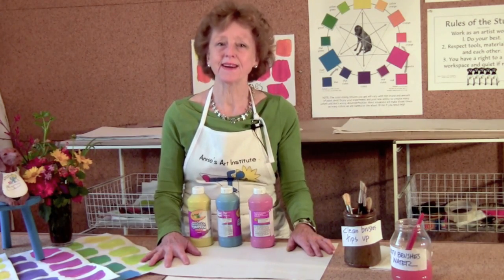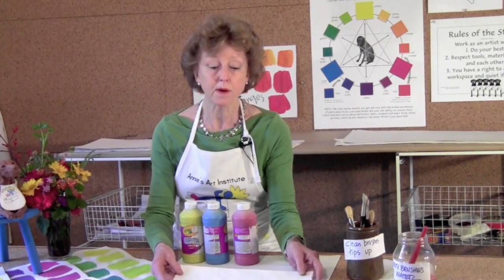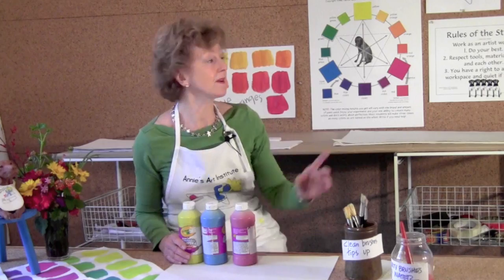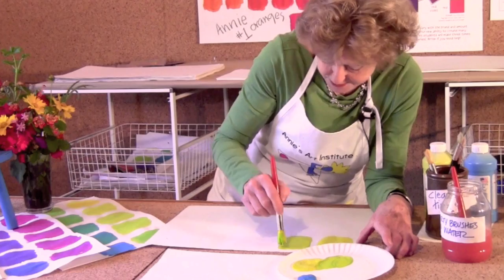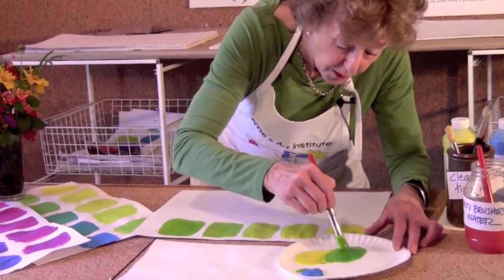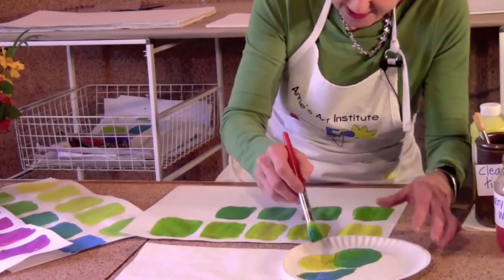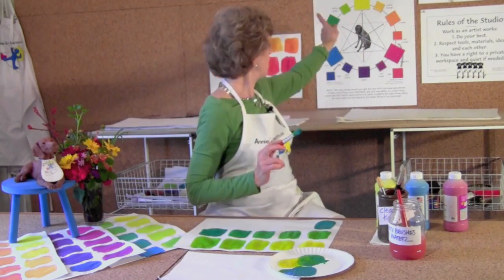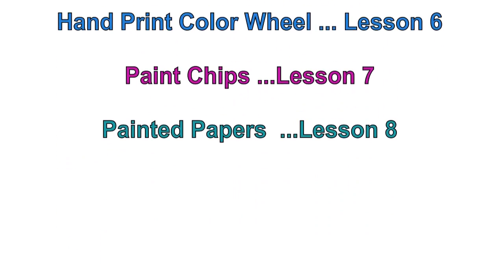Color Mixing with Annie Painter ..Greens lesson 2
Color mixing for teachers and families.  Lesson 2 in Annie Painter's series on color mixing and making color wheels.  Learn how to make a wide range of greens.